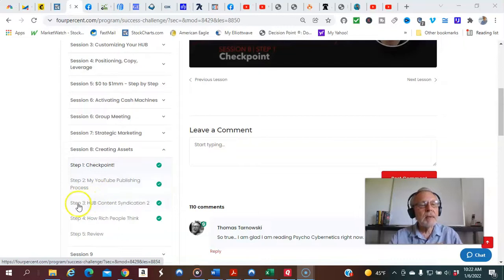Session 8, Four Percent Success Challenge for Affiliate Marketing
This is an overview by George Escola (aka: Our Freedom Path) of what is taught in Session 8 of 15 in the Four Percent Success Challenge For Affiliate Marketing: "How To Create & Launch a Wildly Profitable Affiliate Marketing Business In 30 Days, And Make $5,000 (or a whole lot more), Step-by-Step!"

Taught by mentor and coach, Vick Strizheus, founder of Four Percent, using his 15-year experience in marketing online, this is an overview and review of what is taught in this success challenge session.